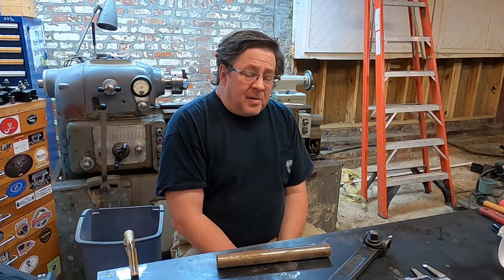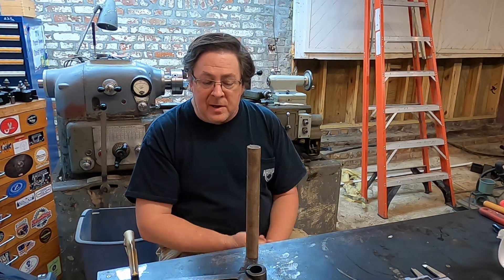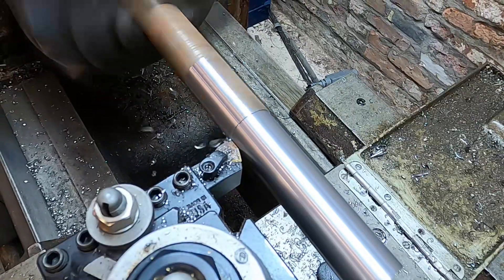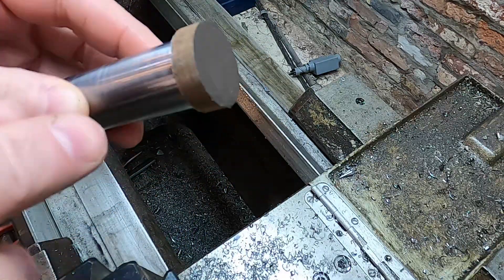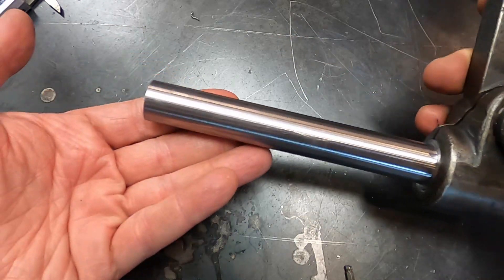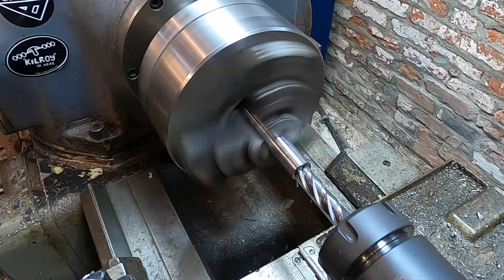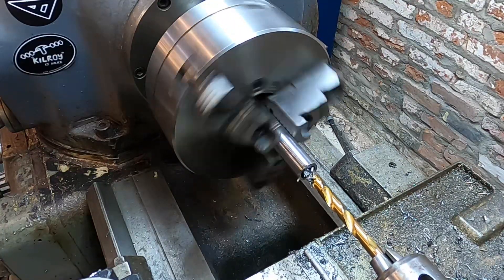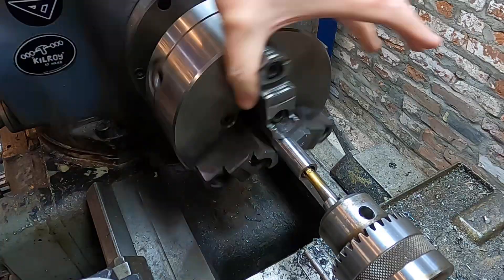Boring Bar for the Shaper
So I need an ID tool holder bar for my metal shaper that is not a foot long.  Lets make one!